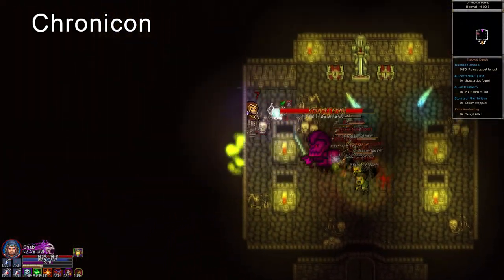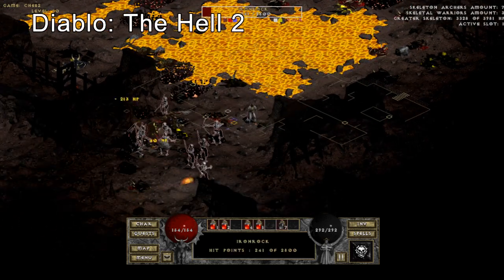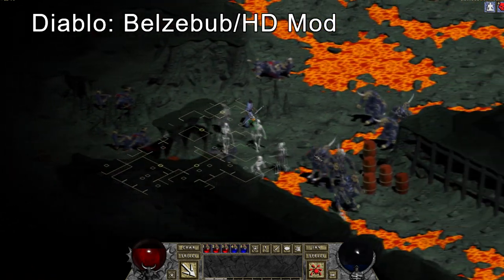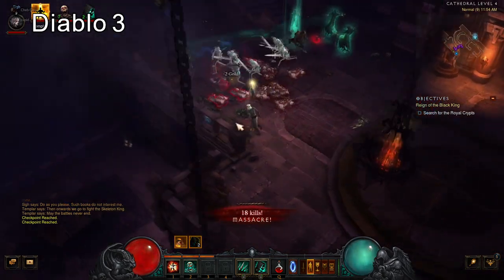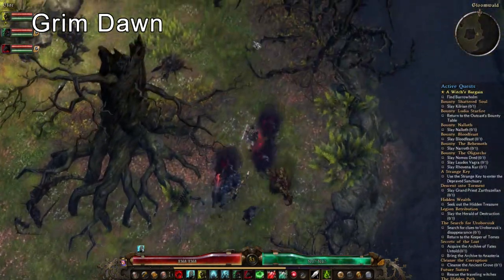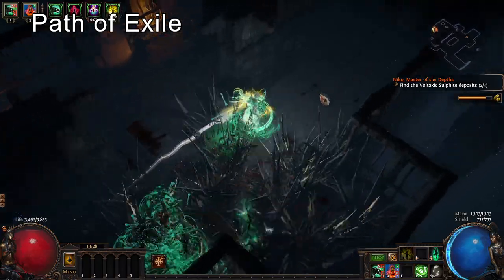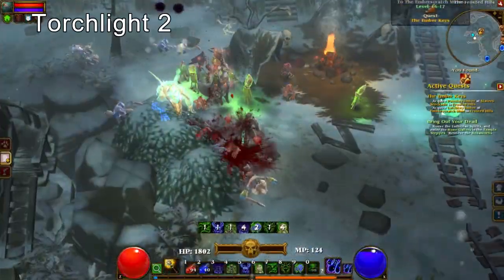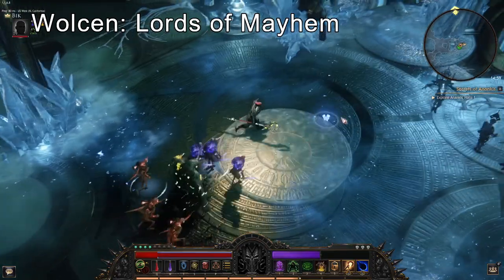Best Necromancy ARPGs in 2022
These are the best Necromancy ARPGs I know of - from the dawn of time, until 2022.

00:00:00 Intro
00:00:27 Chronicon
00:00:51 The Hell 2
00:01:34 Belzebub
00:02:00 Diablo 2
00:02:30 Diablo 3
00:02:48 Din's Curse
00:03:15 Grim Dawn - and
00:03:44 Path of Exile
00:04:13 Last Epoch
00:04:41 Titan Quest
00:04:52 Torchlight 2
00:05:21 Wolcen